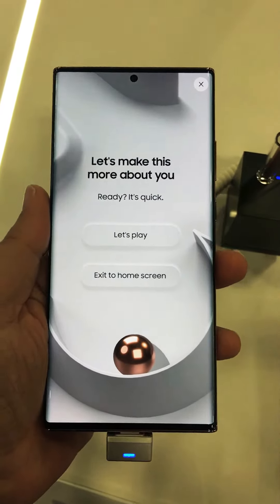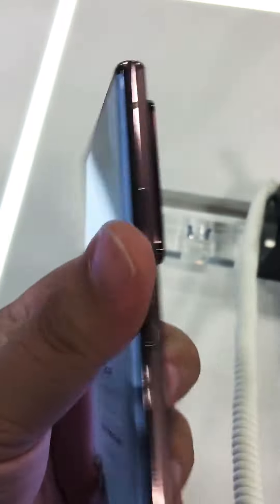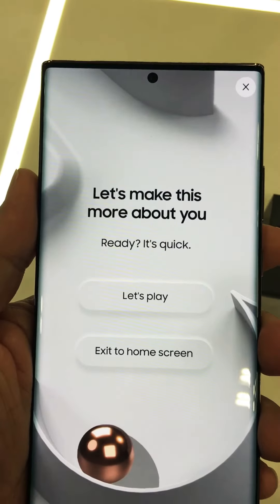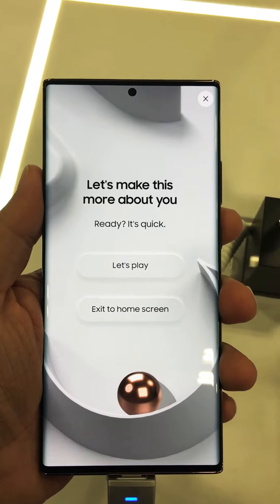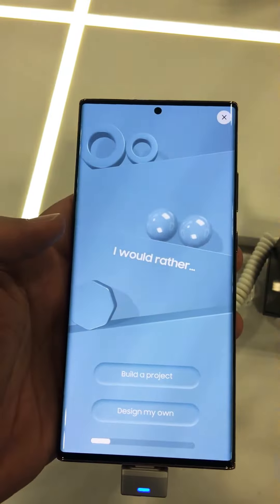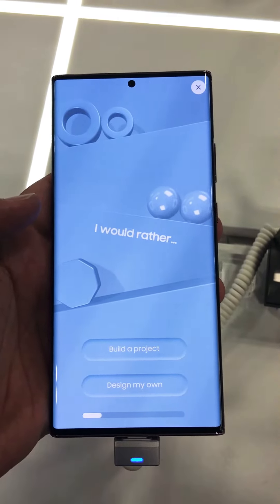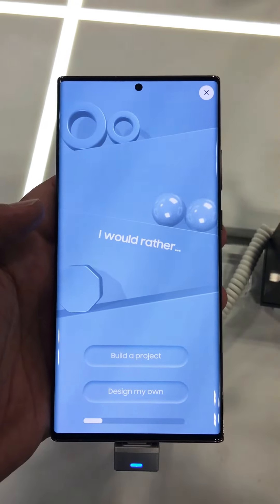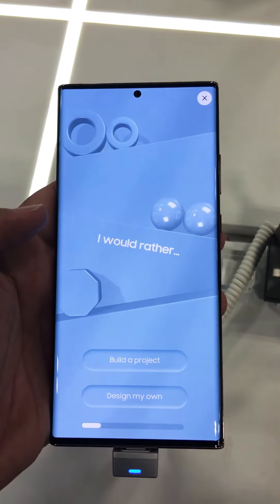Samsung Galaxy Note 20 Ultra 5G Android 10 Smartphone Hands On 8-11-20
Samsung Galaxy Note 20 Ultra 5G Android 10 Smartphone Hands On. By Chris Rauschnot
It’s a sweet phablet with the S Pen 🖊 and loads of features. 👏
- 🧠 Qualcomm SM8250 Snapdragon 865+ (7 nm+), Octa-core (1x3.0 GHz Kryo 585 & 3x2.42 GHz Kryo 585 & 4x1.8 GHz Kryo 585)
- 🖼 Adreno 650
- 📸 📸 📸 108 MP, f/1.8, 26mm (wide), 1/1.33", 0.8µm, PDAF, Laser AF, OIS
12 MP, f/3.0, 120mm (periscope telephoto), 1.0µm, PDAF, OIS, 5x optical zoom, 50x hybrid zoom
12 MP, f/2.2, 120˚, 13mm (ultrawide), 1/2.55", 1.4µm
- 📹 8k at 24fps
- 🤳 10 MP, f/2.2, 26mm (wide), 1/3.2", 1.22µm, Dual Pixel PDAF
- 🐏 12GB RAM
- 📱 6.9” Dynamic AMOLED 2X capacitive touchscreen, 16M colors, 116.7 cm2 (~91.7% screen-to-body ratio), 1440 x 3088 pixels (~496 ppi density) with Corning Gorilla Glass Victus, HDR10+, Always-on display at 120Hz at FHD/60Hz at QHD refresh rate
- 🔋4,500 mAh battery, Fast charging 25W, USB Power Delivery 3.0
- 📶 Fast Qi/PMA wireless charging & Reverse wireless charging 9W
- ☎️ Hybrid Dual SIM
- 📶 5G SA/NSA/Sub6/mmWave + LTE-A, Wi-Fi 802.11 a/b/g/n/ac/6, dual-band, Bluetooth 5.0, A2DP, LE, aptX, Bluetooth 5.1, A2DP, LE, NFC
- 🛰 A-GPS, GLONASS, BDS, GALILEO
- 🖊 Stylus 9ms latency (Bluetooth integration, accelerometer, gyro)